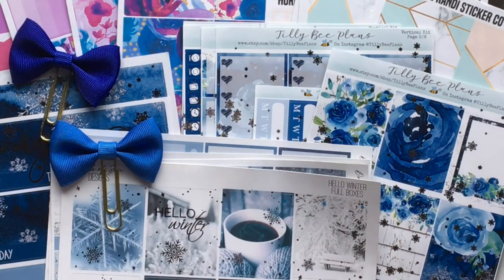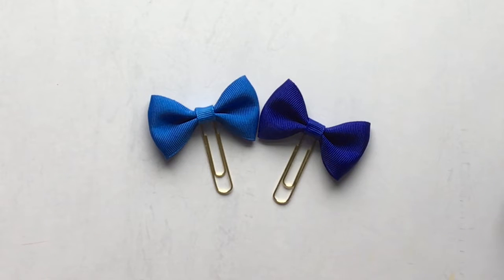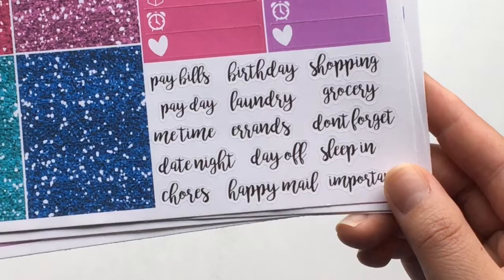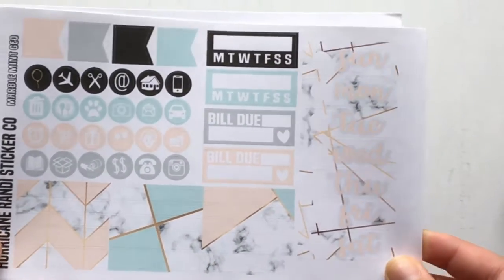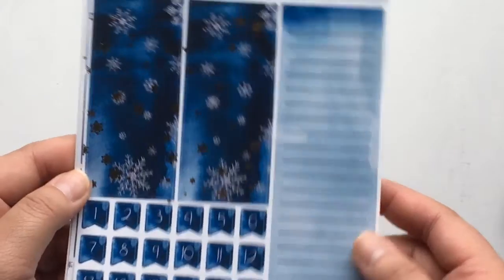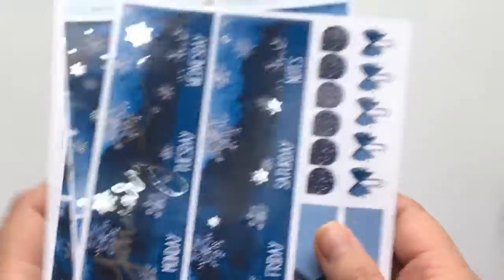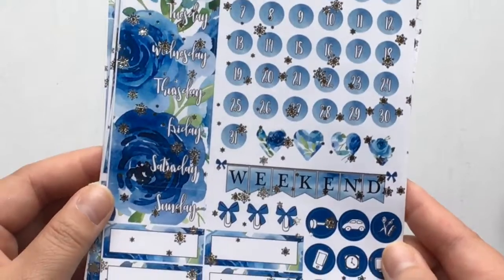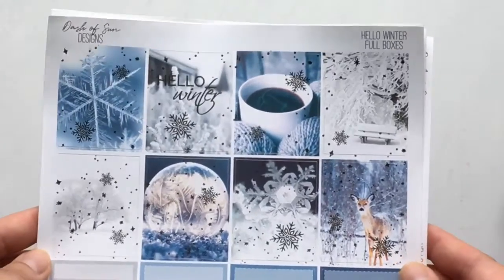Winter Planner Haul: Tilly Bee Plans, Hurricane Randi Sticker Co, Dash of Sun Designs, and more!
Shops Mentioned:
Bows and Glitter

Tilly Bee Plans
Code: PRGALANGELA

Station Stickers
Code: ANGELA20 on new releases

Plush Paperies
Code: ANGELA20
Mention ANGELA in the notes to seller for my freebie

Sara Elizabeth Prints
Code: ANGELA20